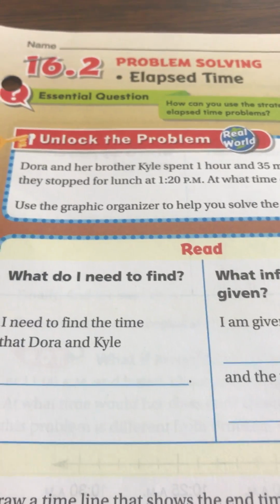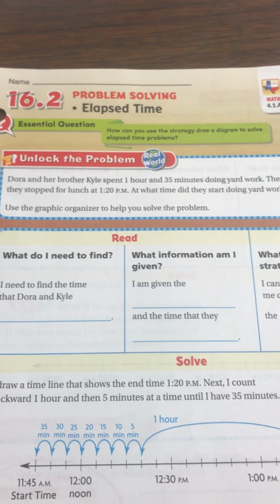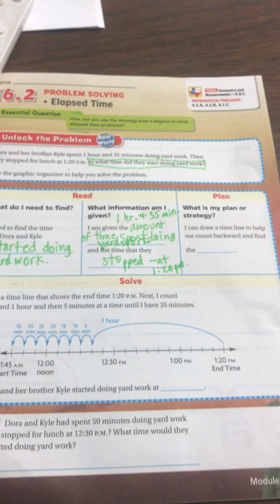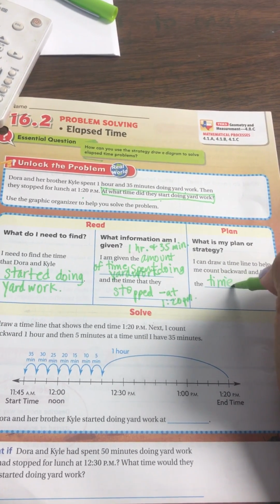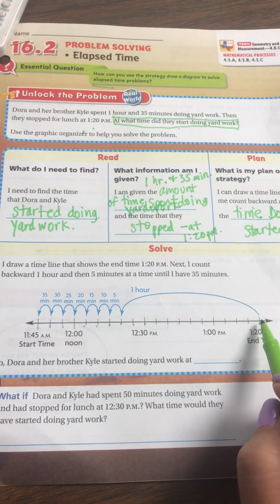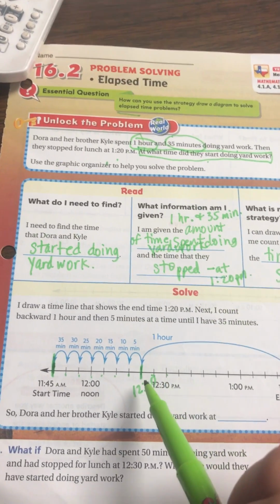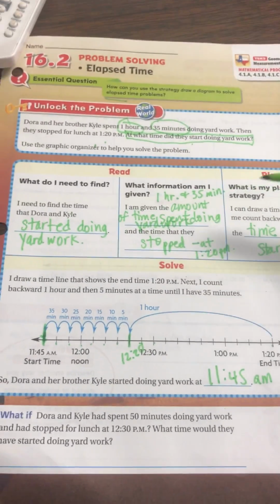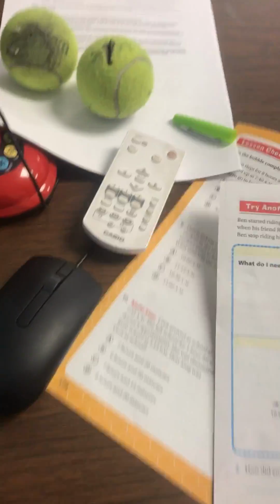Elapsed Time Day 1